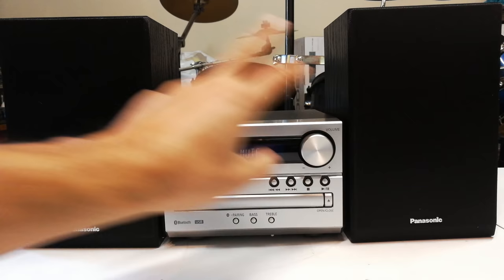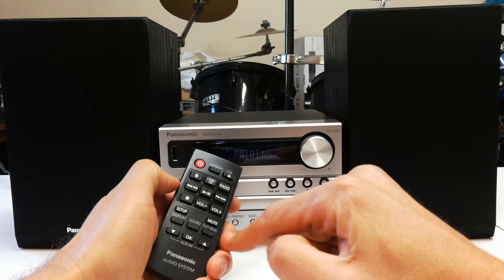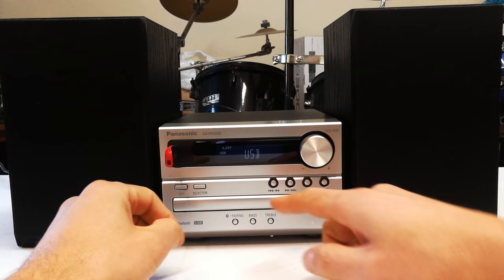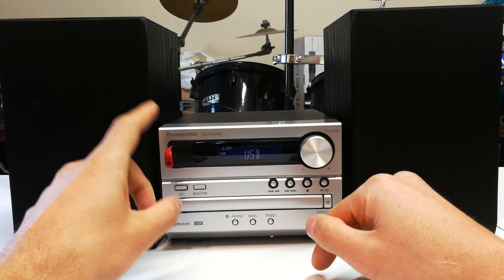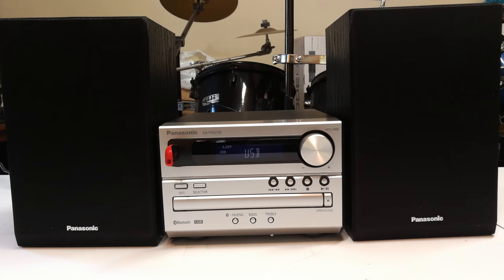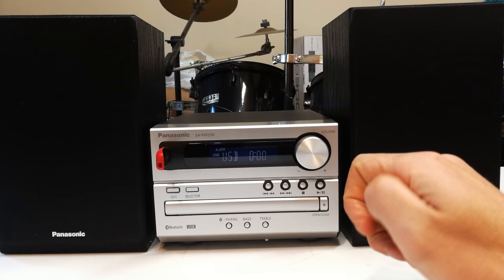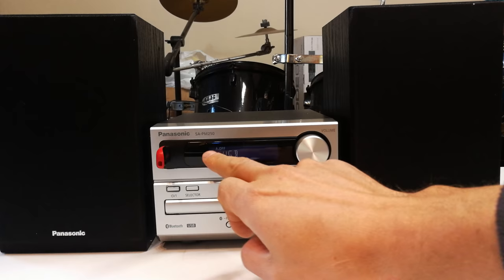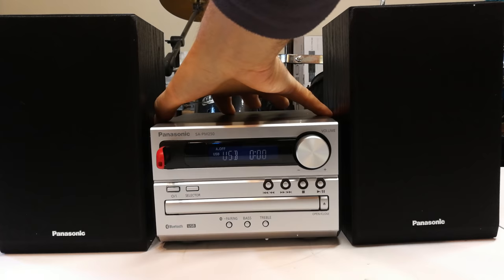Review of the Panasonic SC PM250 Hi Fi system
Acoustic reverberation : a basis for sound recording in moderately anechoic rooms